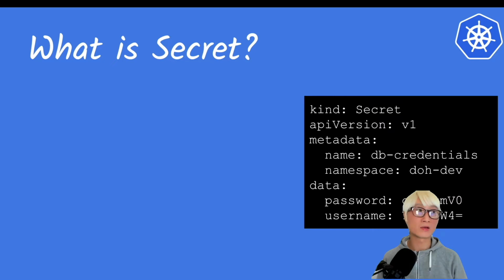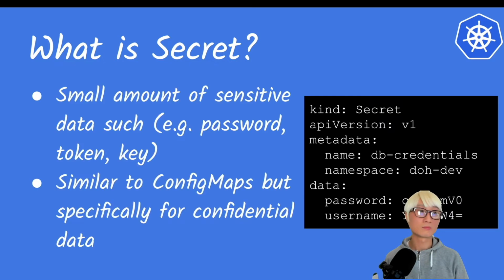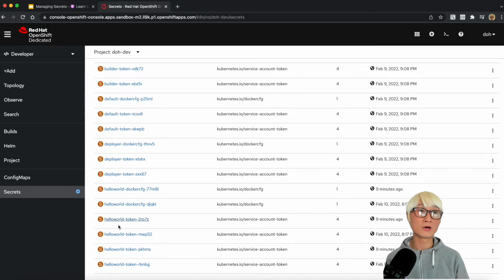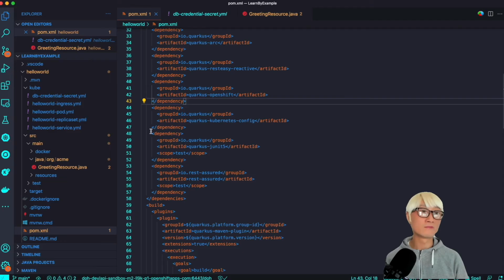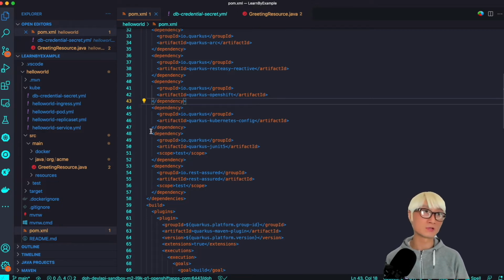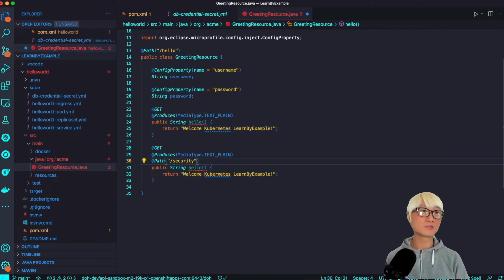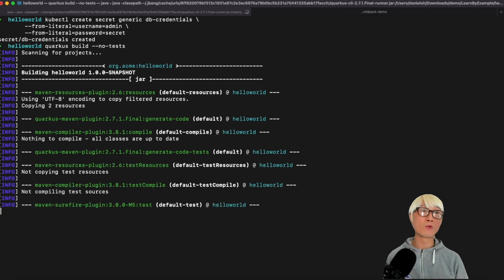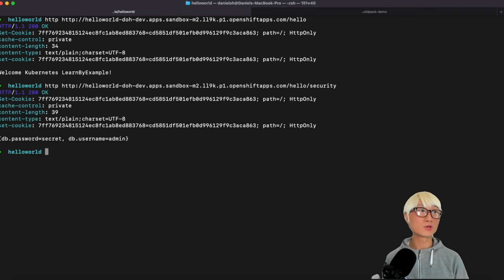Managing Secrets - ☸️ Learn by Example 【7】